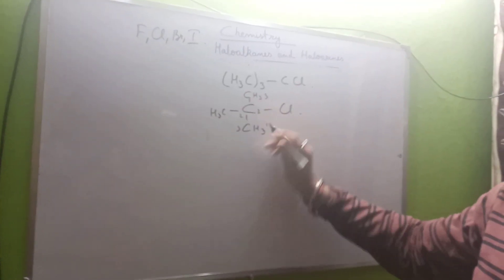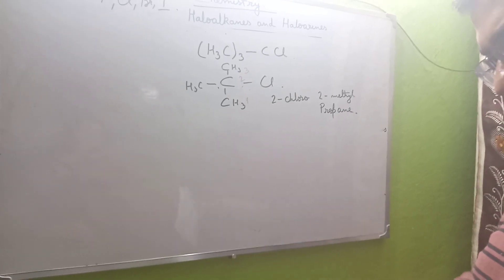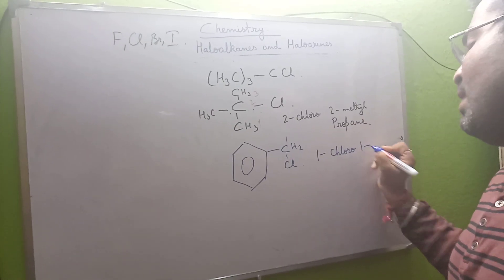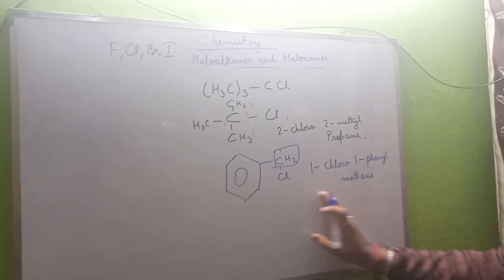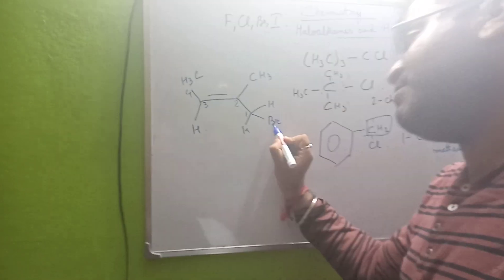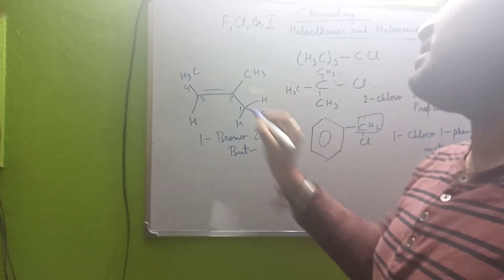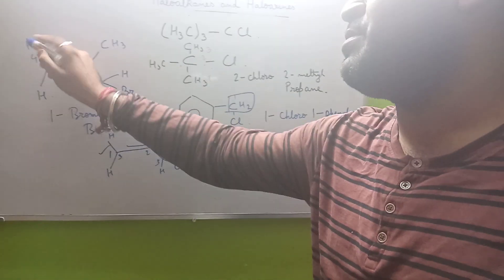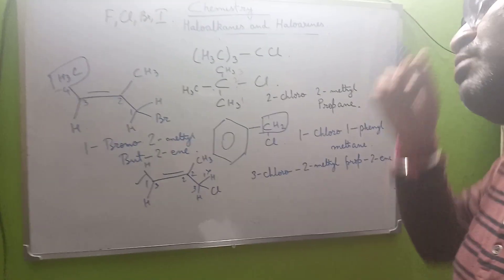Gurukul Academy durgapur (Ayan Sir)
Haloalkane and haloarene